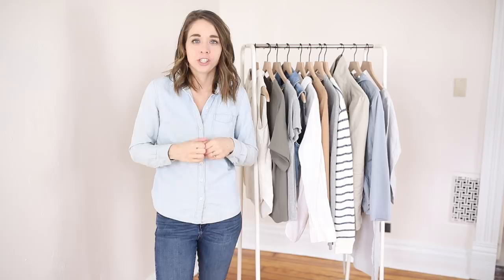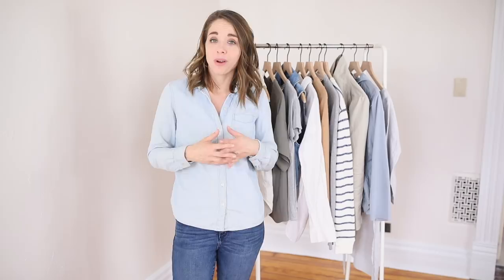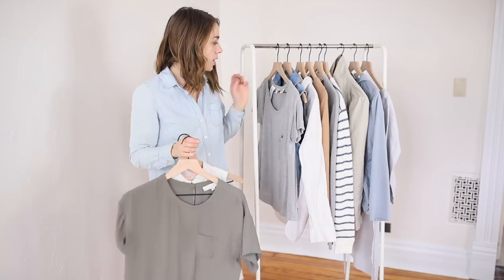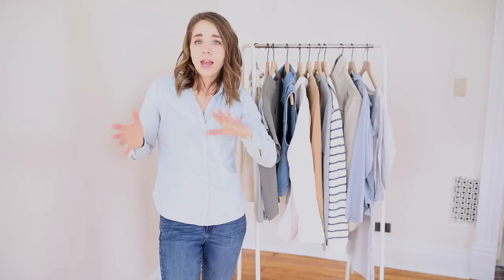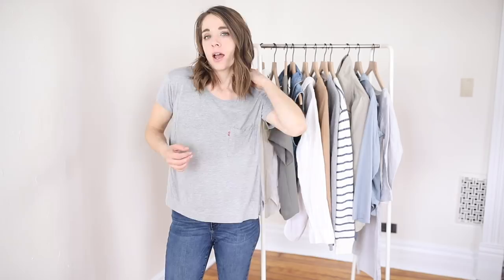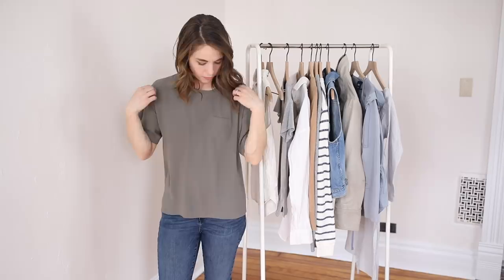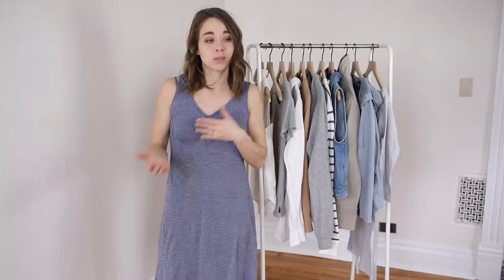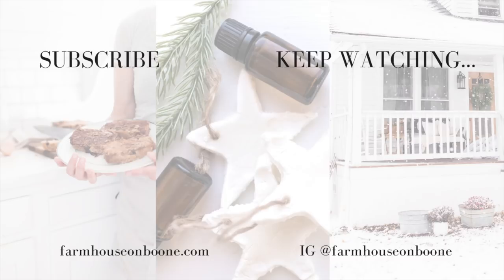Capsule Wardrobe Spring 2019 | MINIMALIST CLOSET | Thredup Haul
I am genuinely so excited about my new capsule wardrobe collection! Every time I have somewhere to go, I have so much fun going to my closet and actually seeing outfit options there. Usually I just wear the same denim button up or long sleeve shirt with jeans every single day.  Now, I actually look put together!

The best part is it was easy, inexpensive and better for the planet (by shopping second hand!).